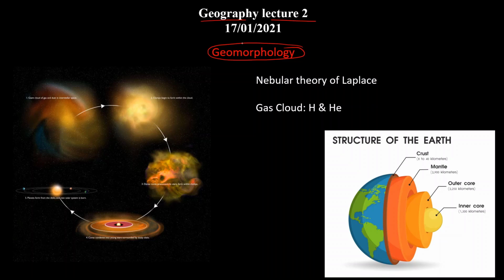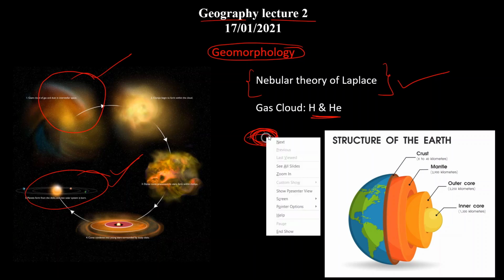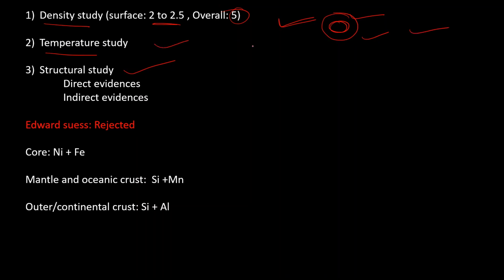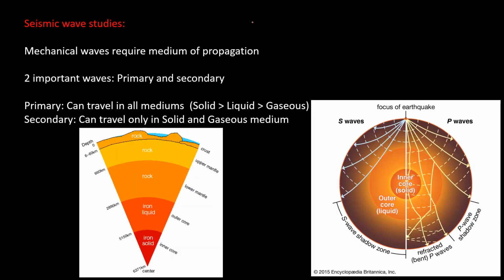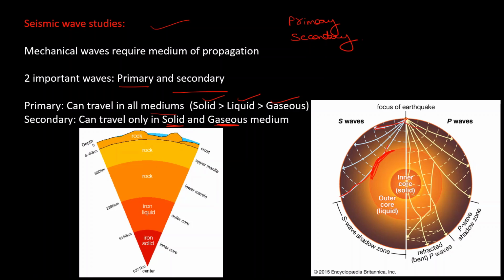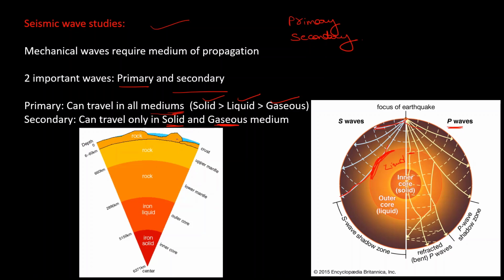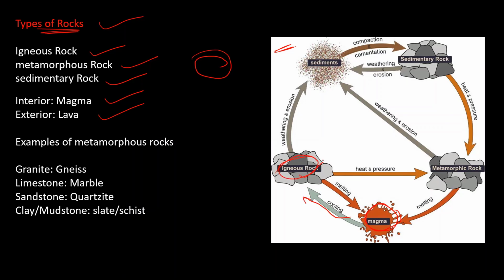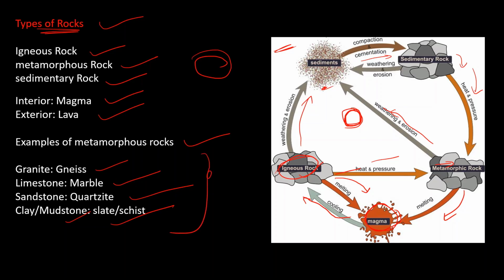Geography| Lecture 2| 17012021| UPSC| SSC| State competitive exams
Hi aspirants,
This is lecture 2 of the general studies course